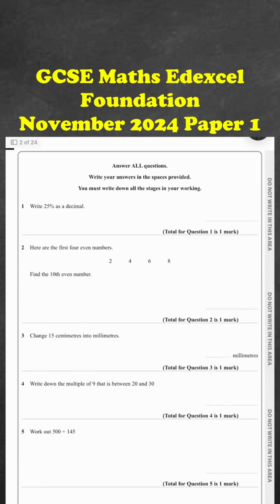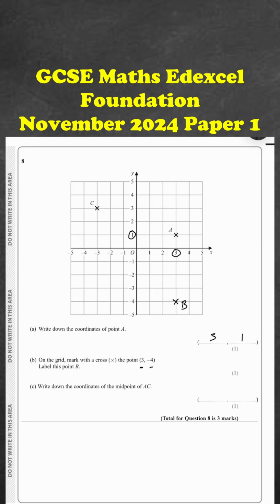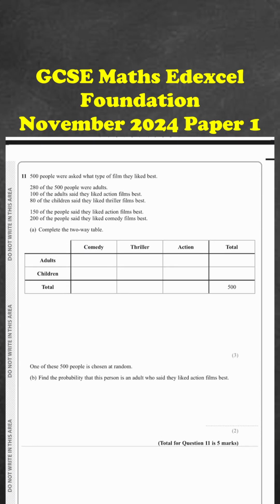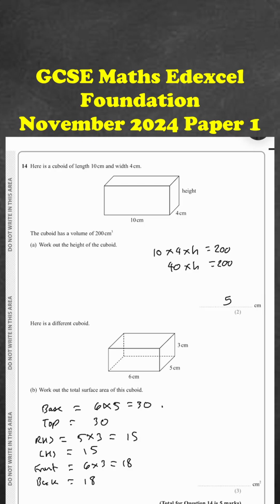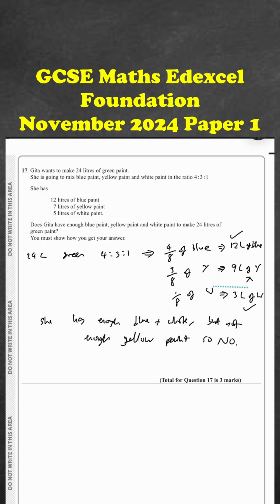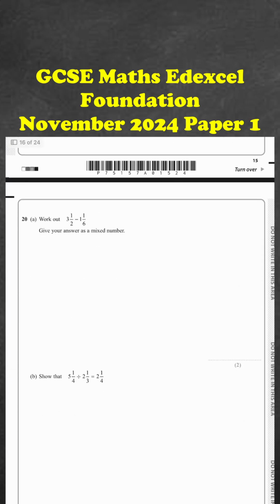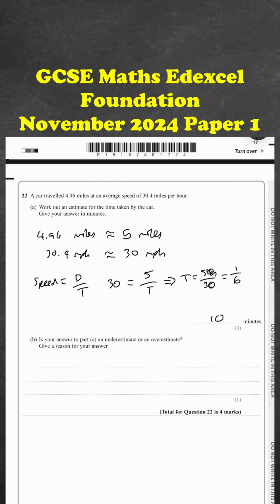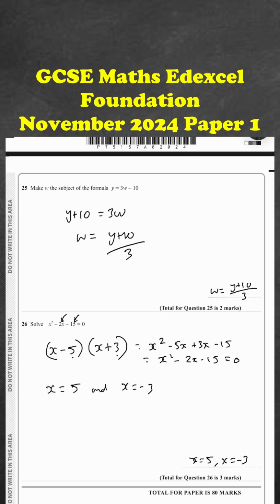November 2024 - GCSE Edexcel Maths Foundation Paper 1 - Exam Resit Walkthrough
Hopefully this walkthrough of the November 2024 Foundation Exam Paper 1 is helpful for your revision, post any questions in the comments!